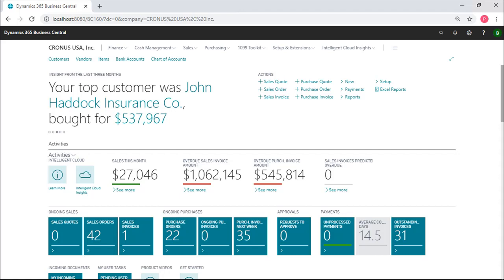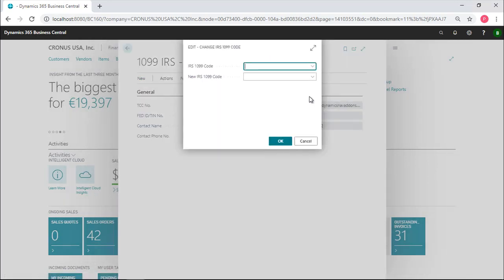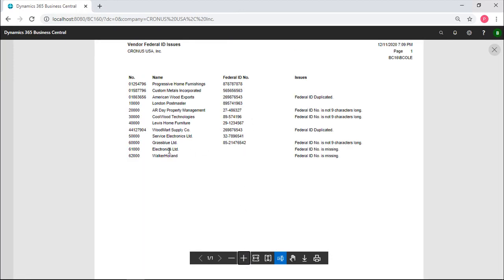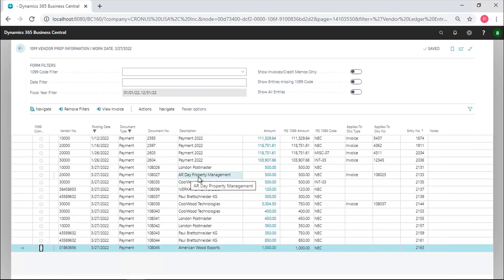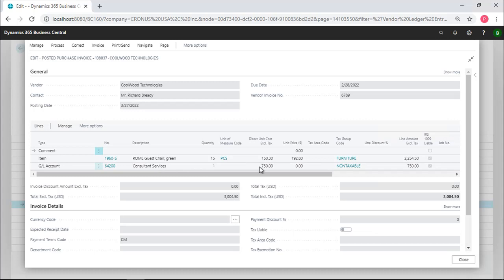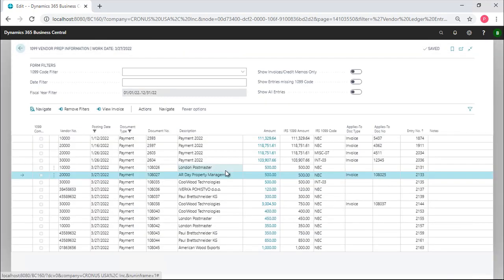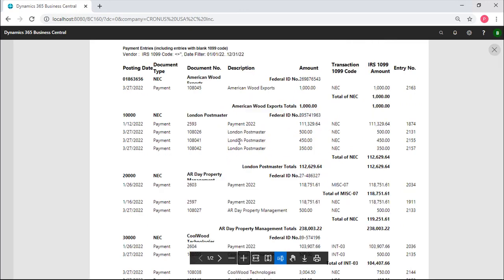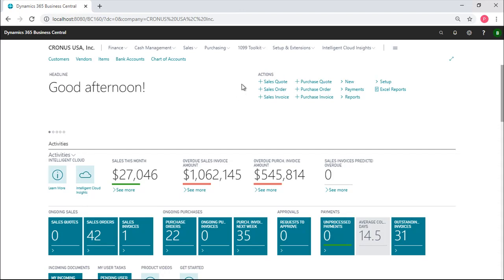1099 Toolkit for Microsoft Dynamics 365 Business Central and Dynamics NAV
1099 Toolkit for Microsoft Dynamics 365 Business Central

Review, Correct, and Print 1099's Quickly and Simply

Includes the 1099 NEC reporting and FIRE portal upload IRS requirements not included in Business Central

Frustrated that Microsoft Dynamics 365 Business Central contains the data needed for 1099 processing, but lacks the capabilities to prepare and print the necessary forms?

Special Note: In 2020 the government now requires 1099 NEC (Non-Employee Compensation) form, replacing the 1099 MISC-07 field on the previous year forms. Since the new IRS form doesn't exist in NAV or Business Central, it isn't possible to print non-employee compensation 1099s. Additionally, Microsoft Dynamics 365 Business Central, without this 1099 Toolkit, lacks the capabilities to code payments for NEC.

The 1099 Toolkit, a Business Central add-in, is the only tool available that allows you to prepare and print the 1099 forms right from Business Central and without the time-consuming manual preparation. Its new capabilities also make transitioning to the new 1099 NEC form quick and simple.

The toolkit is a must for any organization who has a number of 1099's to process during the hectic month of January.

Save time and streamline your process with simple reports and tools, allowing you to view and edit key 1099 data in one spot, then quickly print and upload your 1099 documents.

Ensure accurate reporting through issues reports and dashboards that allow you to review and correct federal IDs, 1099 codes, and reportable invoice amounts.

Address new 1099 NEC reporting requirements with capabilities to quickly update expired codes and accurately print the new forms.